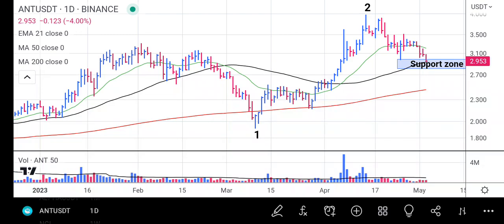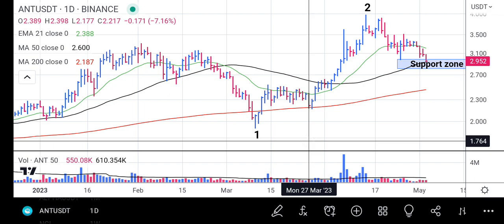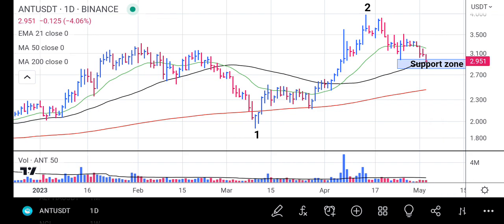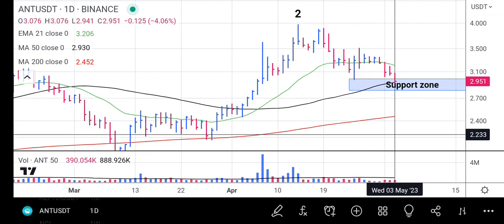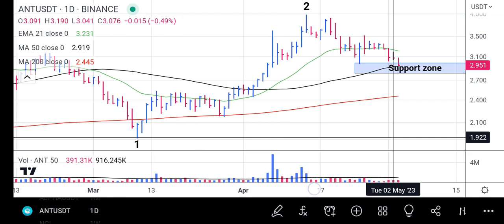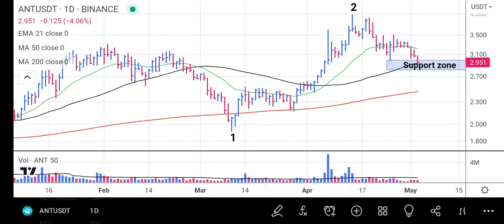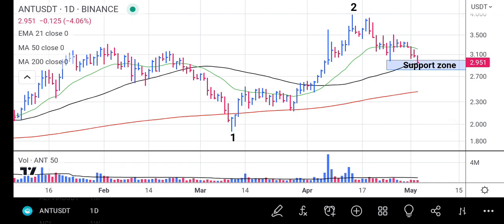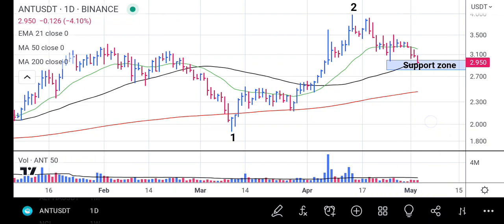Aragon ANT Price Analysis Today - Aragon ANT News Today - ANT Price Prediction - ANT Update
In this video I talk about Aragon ANT Price Analysis. I carry out a technical analysis of this cryptocurrency and give a price update